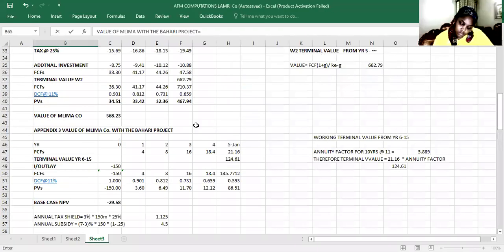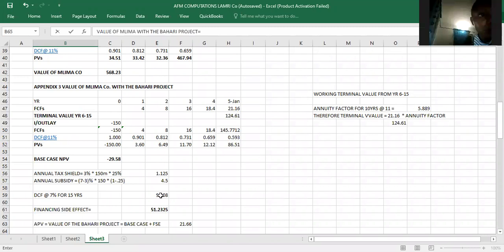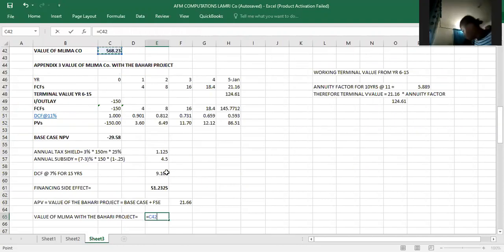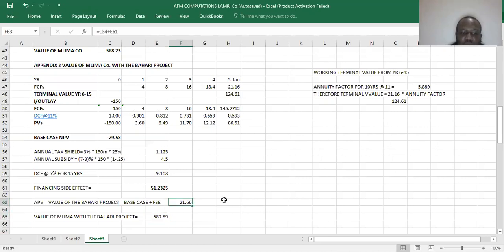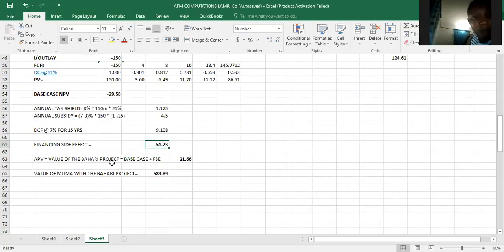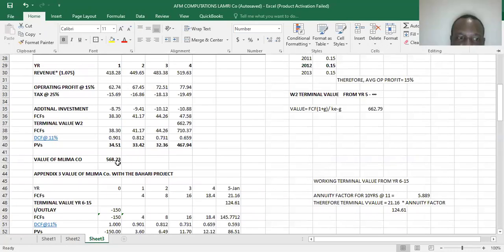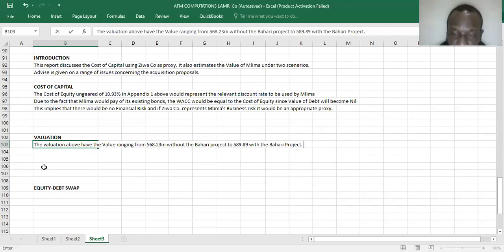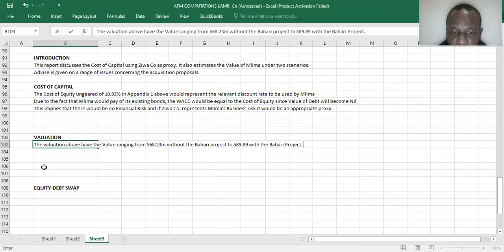Mlima Co. SOLUTION Part VII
Valuation - Mergers & Acquisitions
ACCA Advanced Financial Management
Brian Okwuogu
QUESTintel